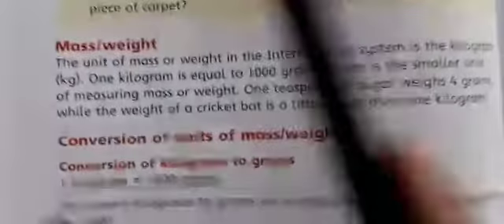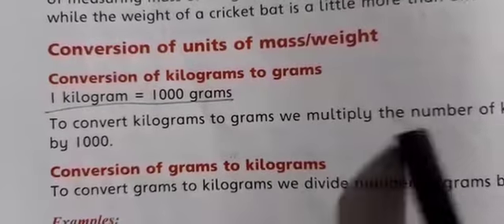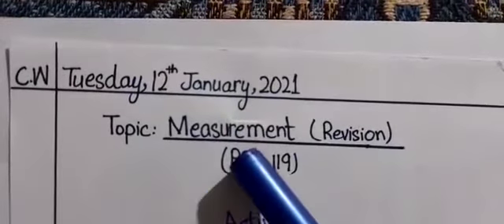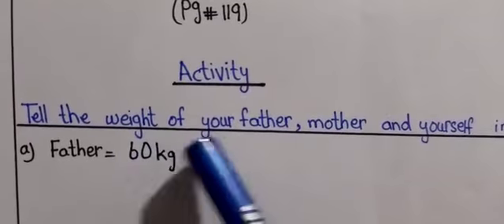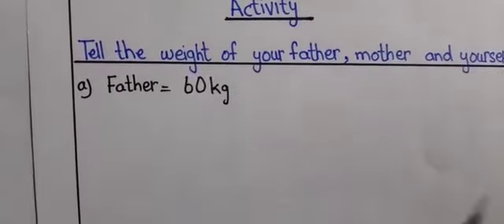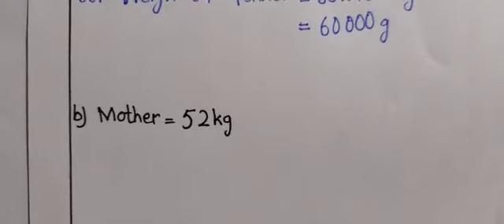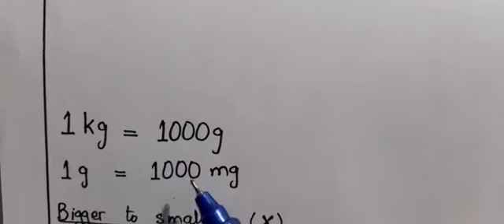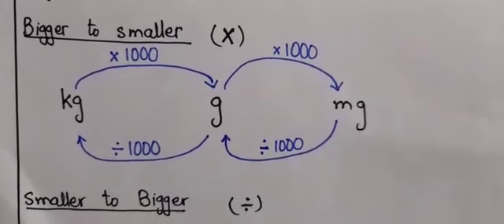Grade 4 Measurment Mass Part 1 Count Down 4